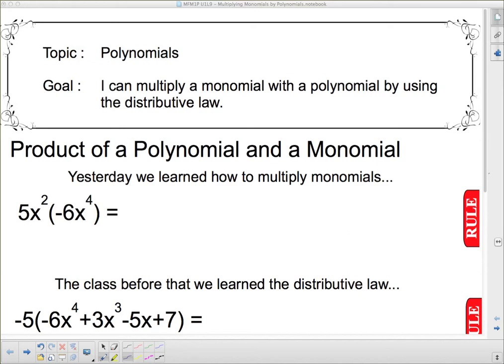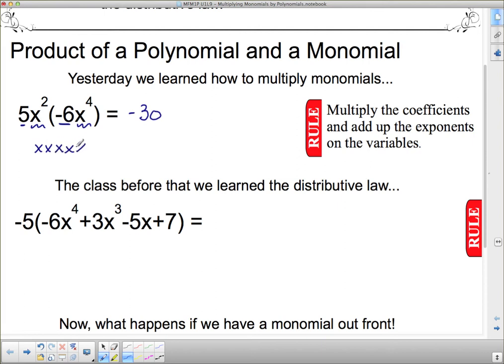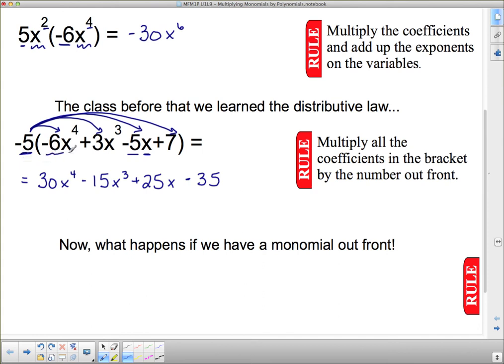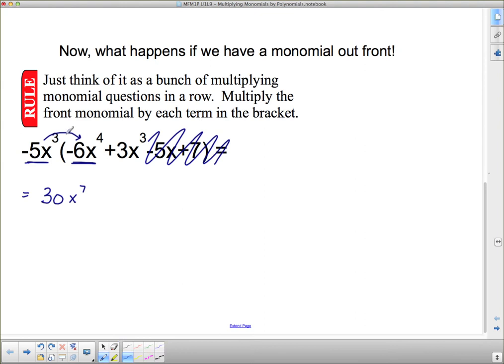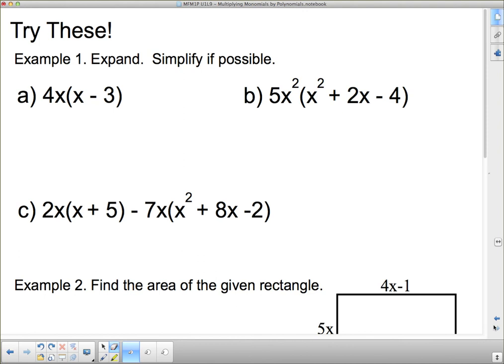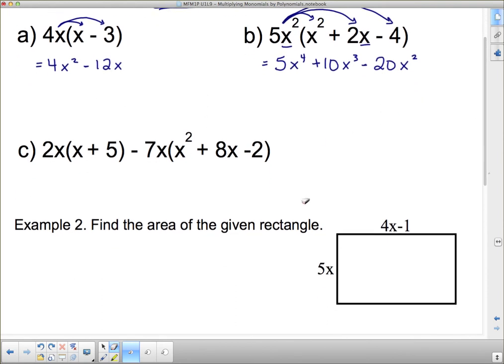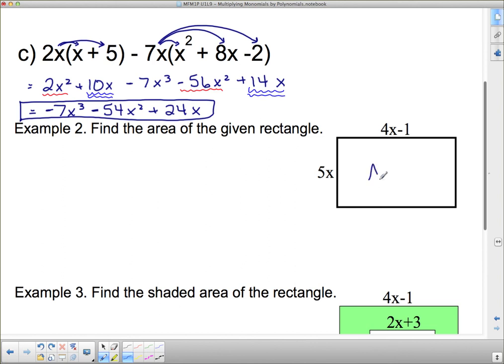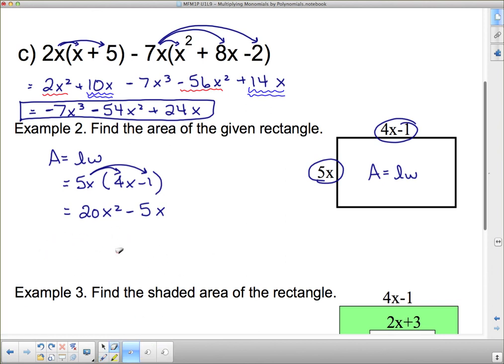MFM 1P U1L9 Multiplying Monomials by Polynomials